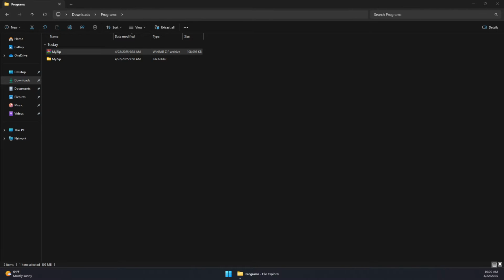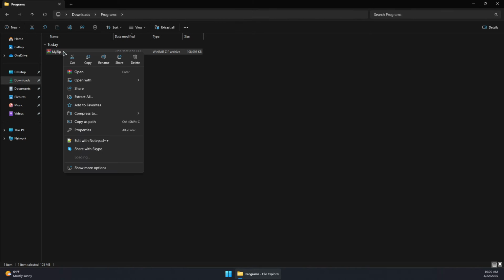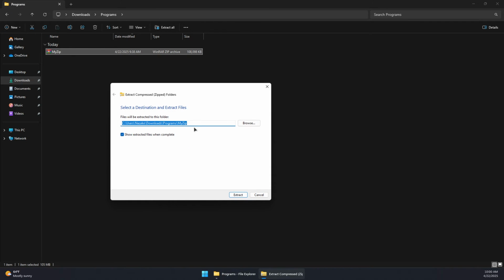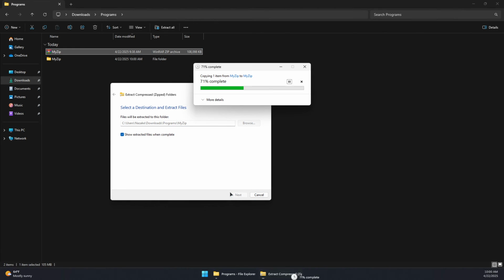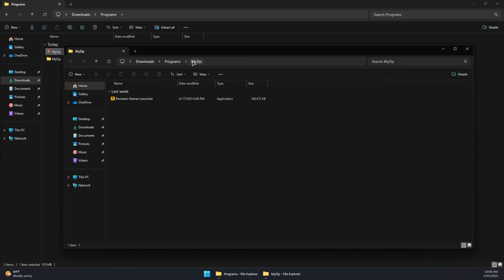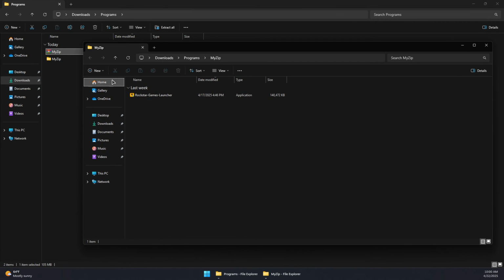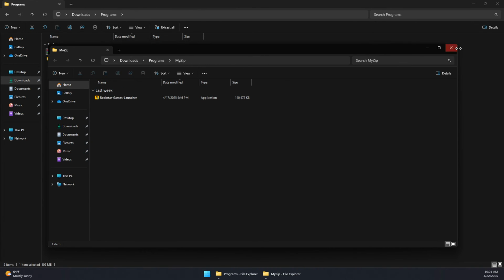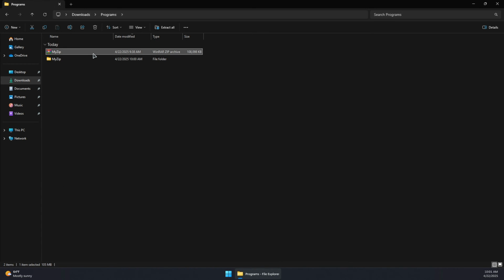How To Extract Files Without WinRAR or 7-Zip (Windows 10 & 11)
Need to unzip files but don't have WinRAR or 7-Zip installed? This quick guide shows you how to extract ZIP and other archive files using built-in Windows tools—no extra software needed!

Follow these easy steps to open and extract files on Windows 10 and 11 without installing third-party programs.